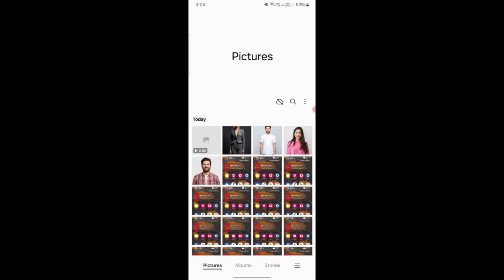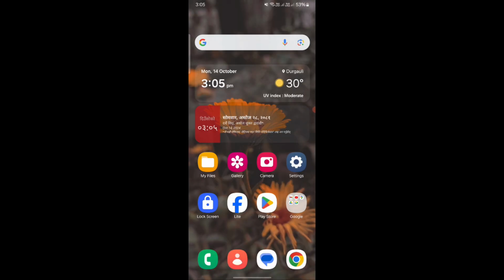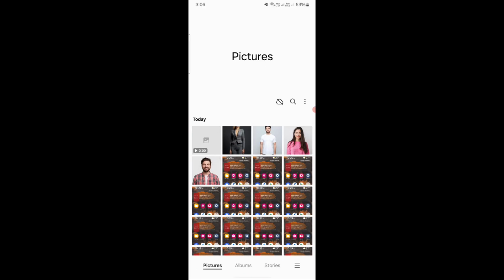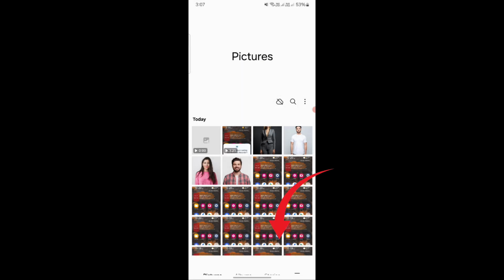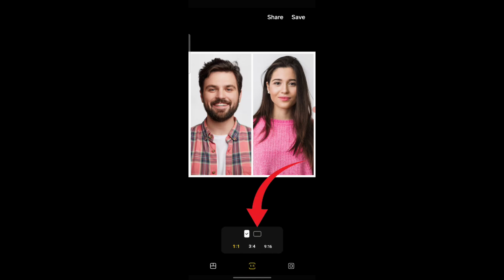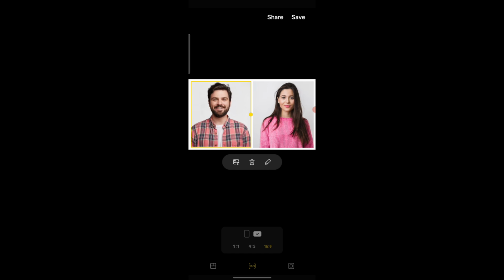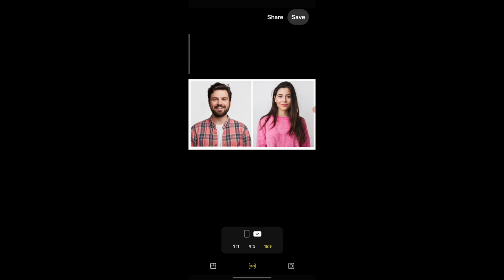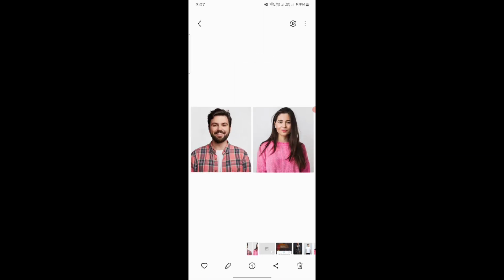How to make tiktok viral hugging video from photo, full tutorial. Tiktok trending hugging video AI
Hi,
In this video you will learn how to we can make tiktok trending/ Viral hugging video with photos using AI, Making such type of video is so easy you just need to follow all steps properly. Comment down if you have any query or problem.